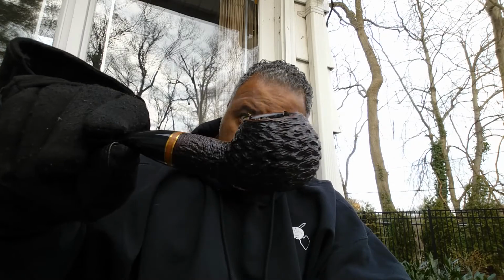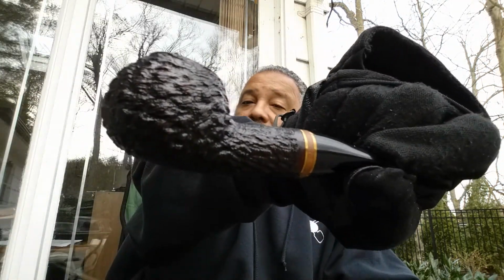McClelland CPCC New Century pipe tobacco review in Savinelli 320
Smoking my Savinelli 320 Porto Cervo with McClelland CPCC New Century pipe tobacco club blend.  This is a  mellow Balkan blend with billowy smoke and sweet Virginias, just enough Latakia to round it out.